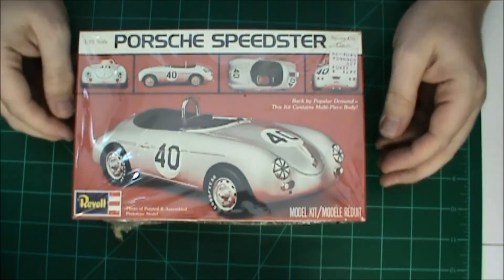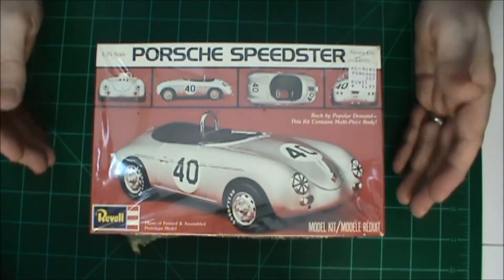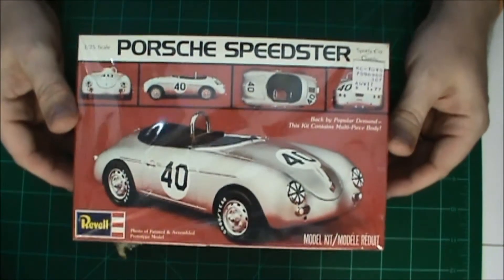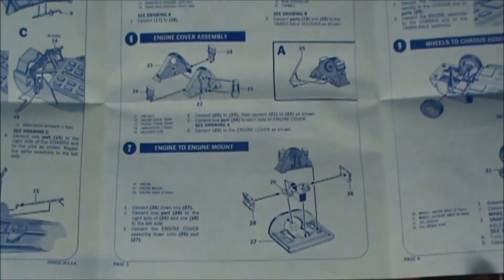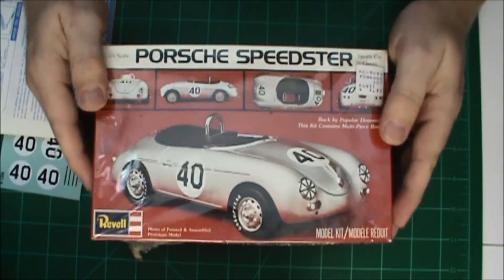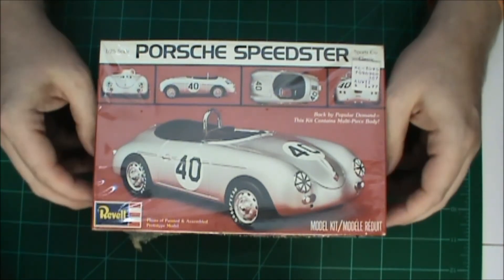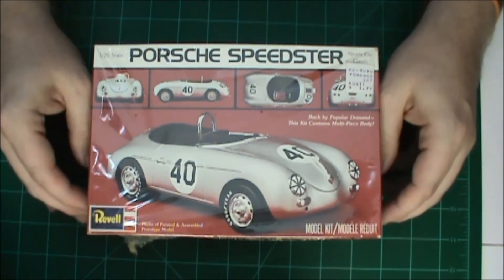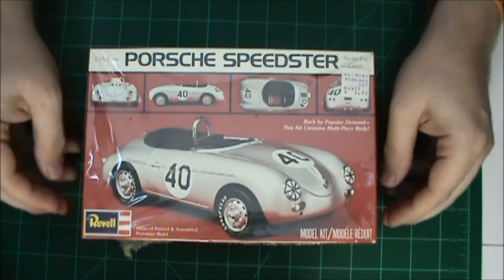Box Stock Community Build 2014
Yes, I know, I am already up to my eyeballs in Group Builds, but this one is very important and I hope everyone who watches this video joins in if they haven't already!!! And for those who haven't ever posted a build video, now is the time to get started!!!